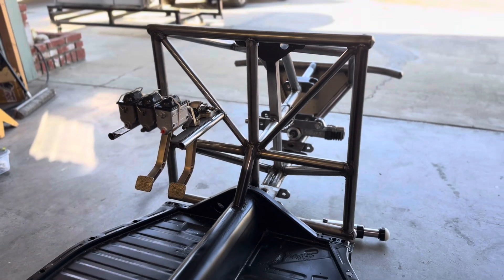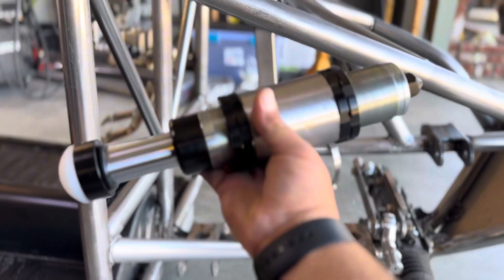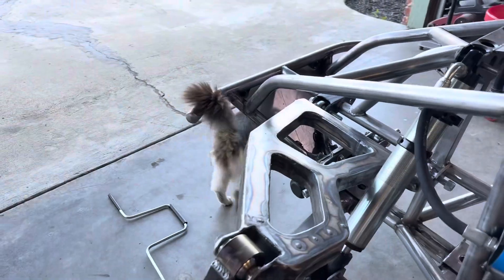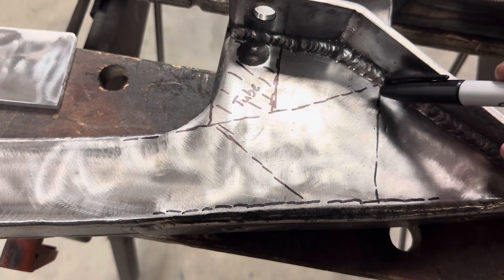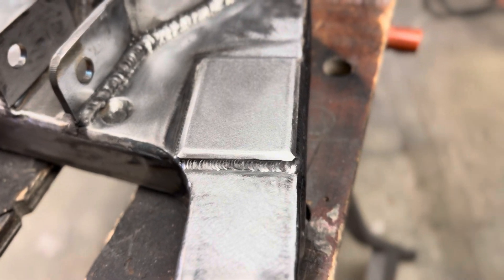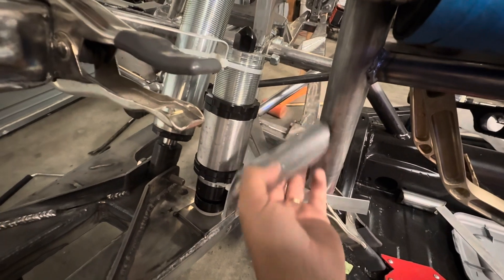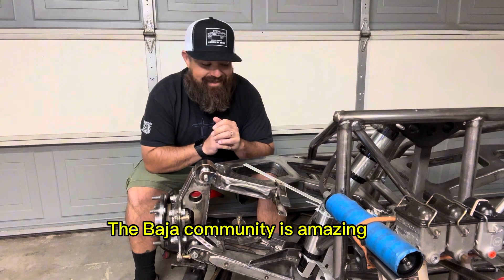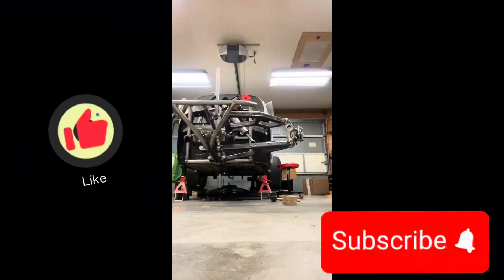Hydraulic Bump Stops on the Baja Bug???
A crazy twist of events installing my hydraulic bump stops led me to stop dead in my tracks. Being able to pivot in design is important for a custom build. Some pivots are for the better.

Sorry about the audio issues. Still learning the ins and outs of YouTubeing.